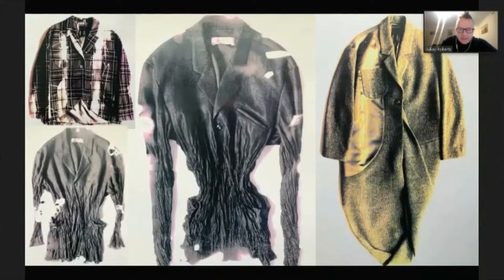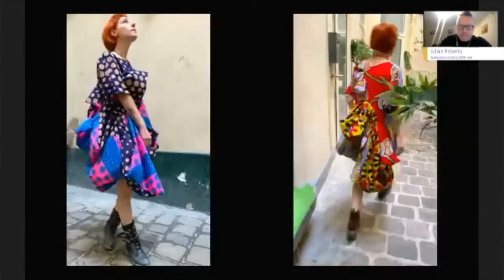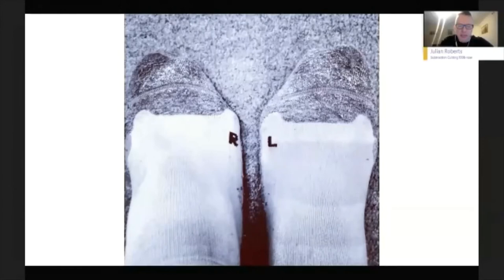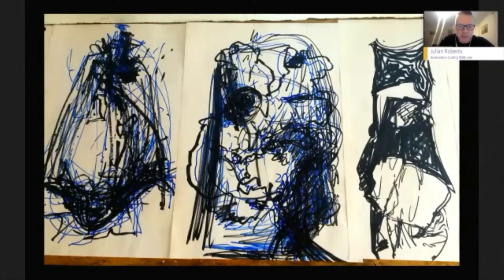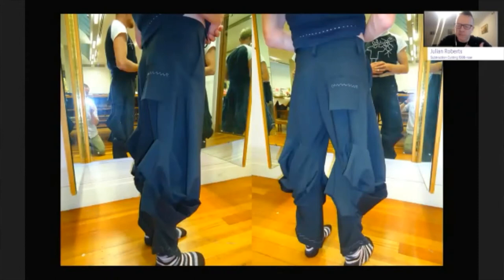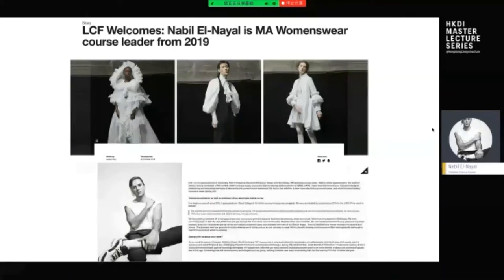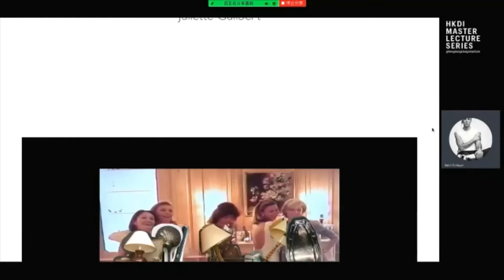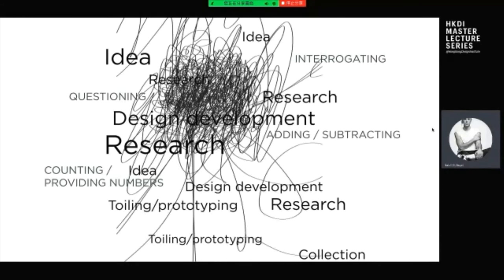HKDI Master Lecture Series 2021 : Fashion for the Future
Subtraction Cutting 1998-now
Julian Roberts
MA tutor for Mixed Media Textiles, School of Material, Royal College of Art, UK

In a volatile and ever-changing landscape, how can young creatives find solutions to the problems of the next decade?
Nabil El-Nayal
Course leader for MA Fashion Design Technology, London College of Fashion, University of the Arts London, UK

Panel Discussion, Q&A
Nabil El-Nayal & Julian Roberts